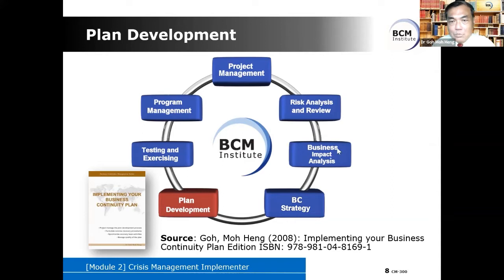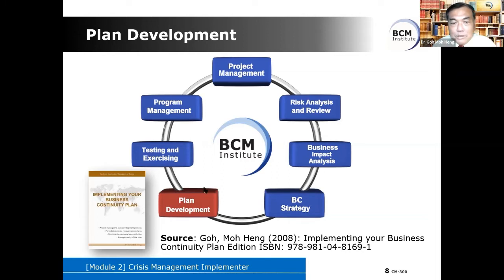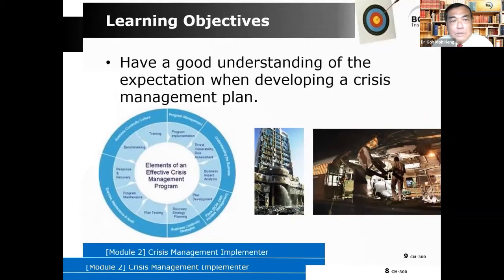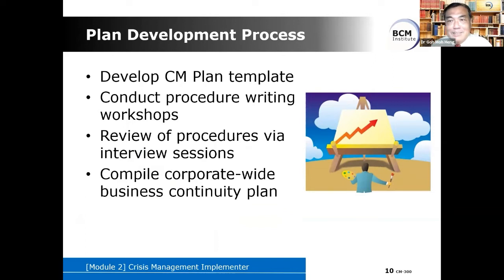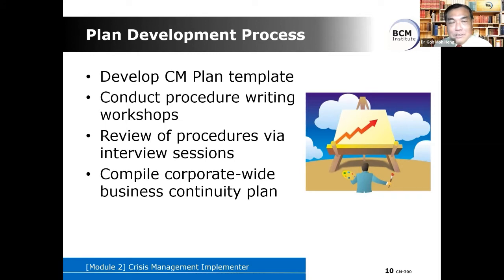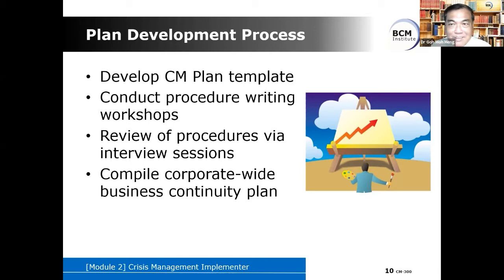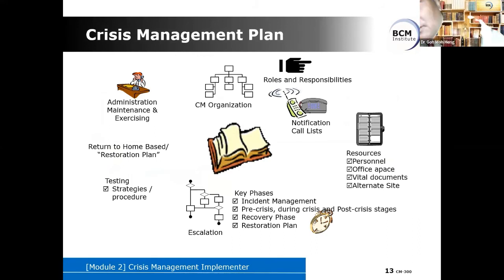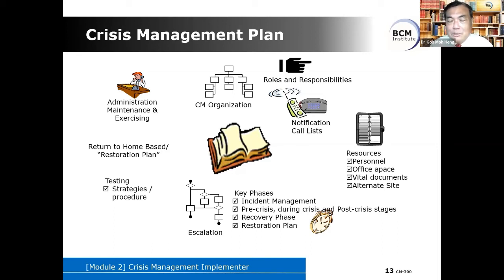[CM] M2-S2 Lesson 9 [P1] Implement Crisis Management Plan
This explains Module 2 Lesson 9 [Part 1 of Part 4] for the CM-5000 Crisis Management Expert Implementer course.

Walkthrough the crises identified and the crisis management strategies developed during Module 1
- Determine major CM plan components and their design
- Develop CM plan and procedures
- Identify emergency and crisis responses
- Understand CM plan content and templates
- Implement a crisis communications strategy